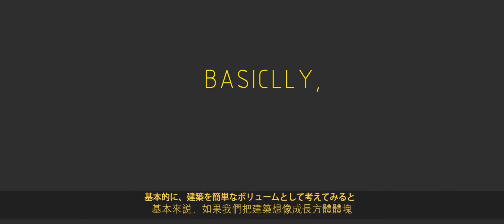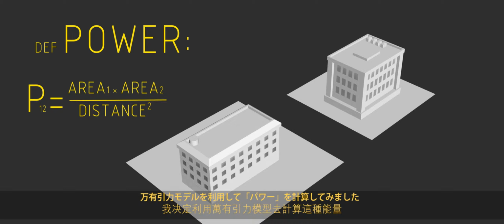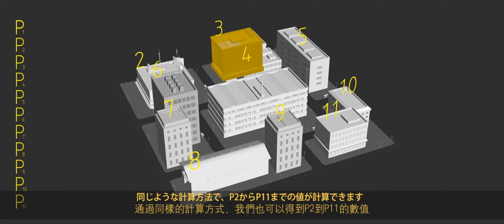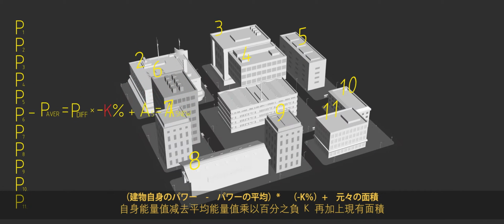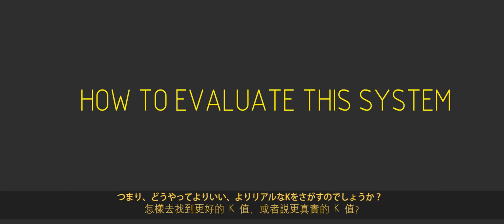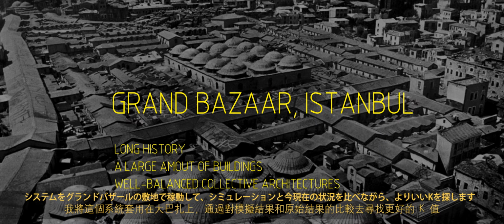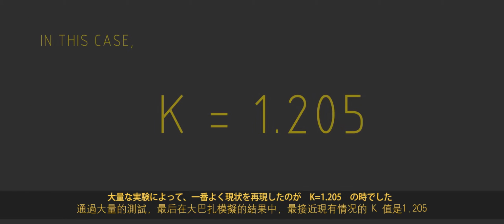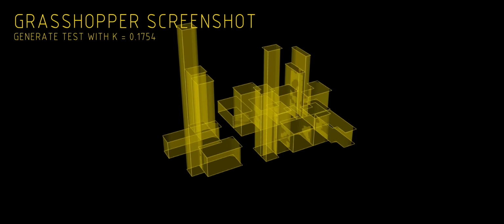Project P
Some Research about Urban & Architecture Design in Kuma+Obuchi+Ichikawa Studio.